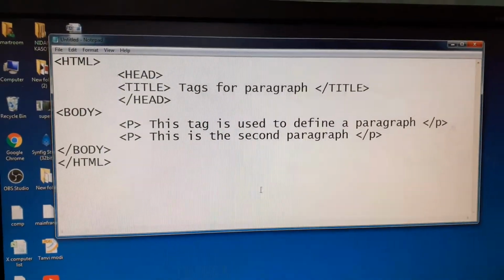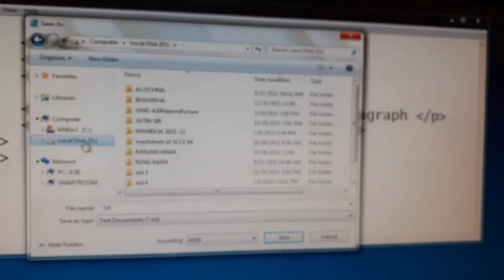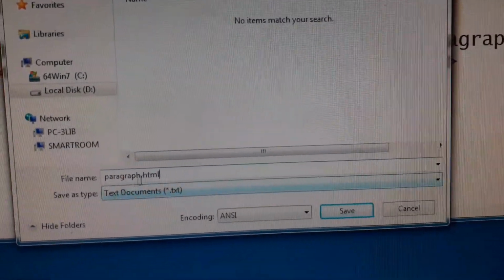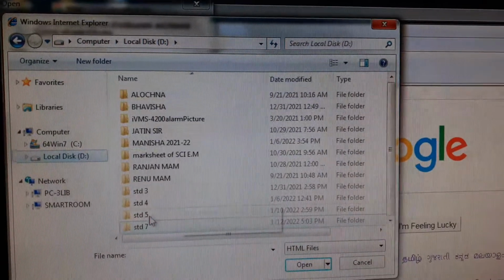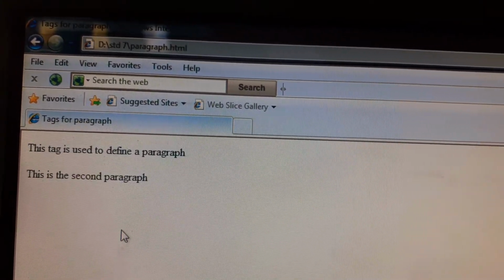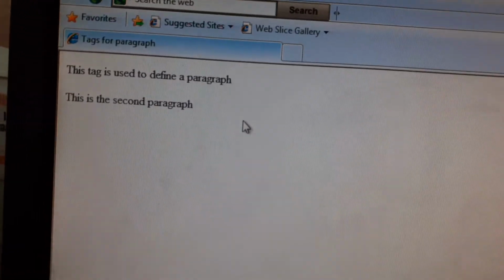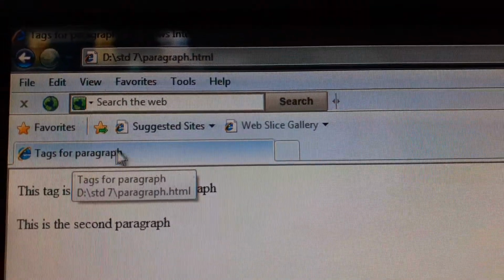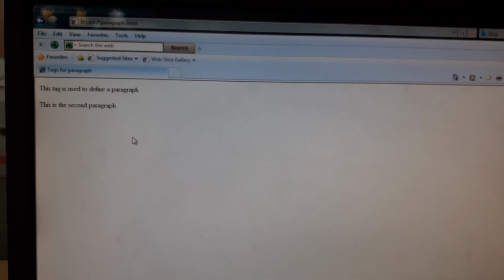Std 7th Computer